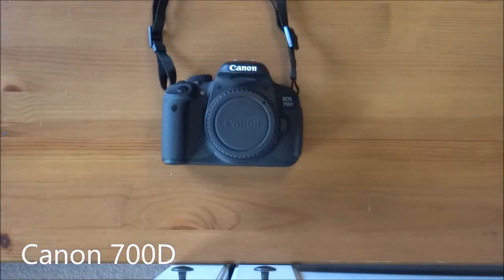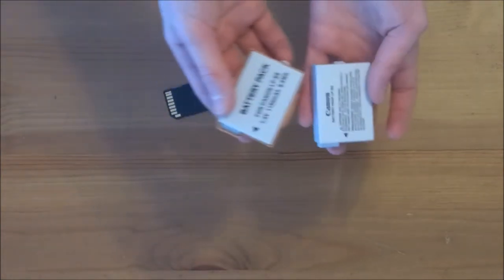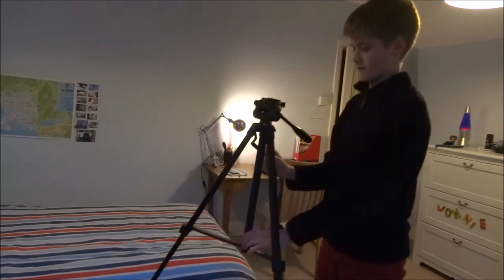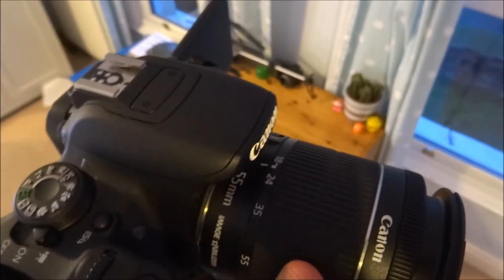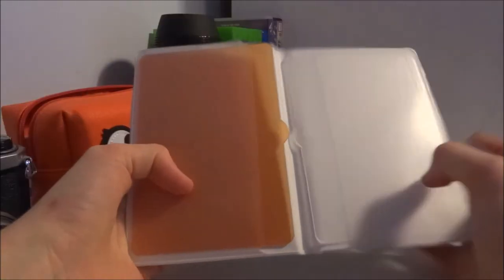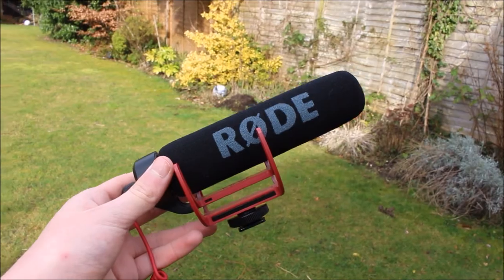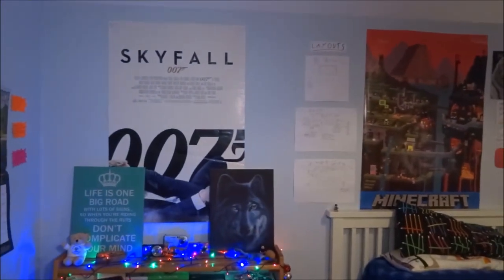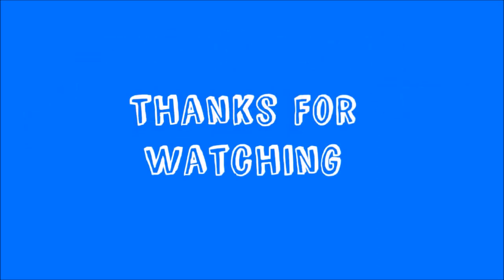MY FILMING SETUP 2017!! | J.Visuals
My Filming Setup:
Canon 700D with lens:

Rode VideoMic GO:

Velbon EF 51:

NEEWER CN 160:
Music
- Speo - Reminiscent [Tasty Release]
- PUSHER - Clear (ft.Mothica)
- OMFG - Hello
- Memories That You Call - ODESZA (ft. Monsoonsiren)
- Big City Life - Mattafix (LEEX Remix)
- Let Go Of The Wheel - Mako
- Youth - Foxes (M3H Trap Remix)
- Droeloe - zZz
- By My Side - craves